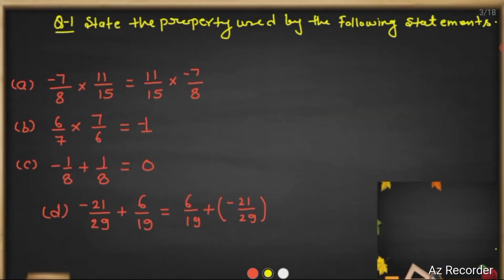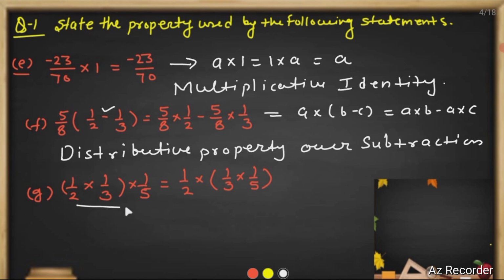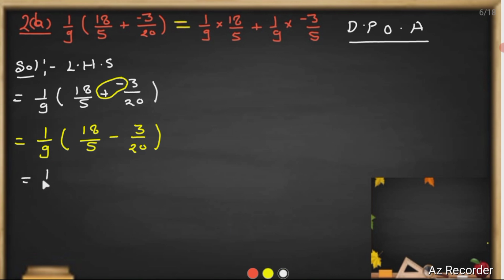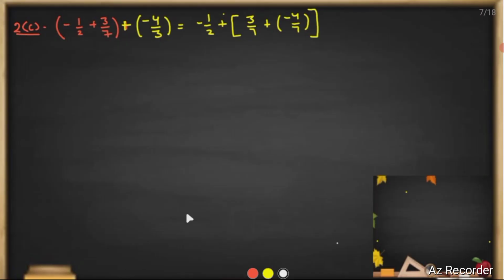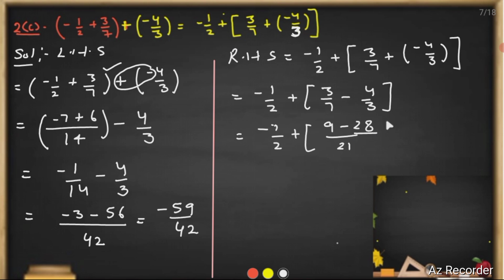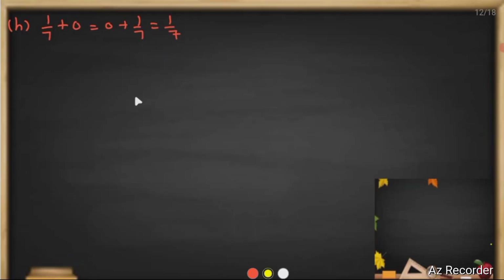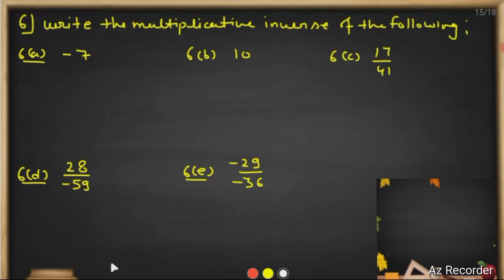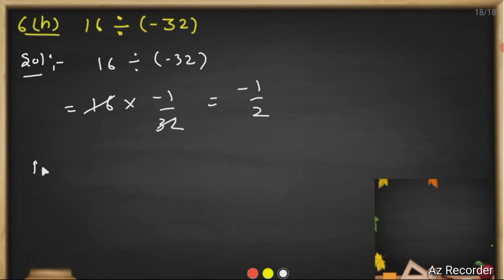How to solve problems on Commutative, associative and distributive property | Ex.1D | VStudyall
Looking to enhance your understanding of rational numbers? Look no further than VStudyall's Rational Number Exercise 1.D from the S.Chand book for class 8. This exercise delves into the various properties of rational numbers, including closure, commutative, associative, and distributive properties.

Learn how to verify these properties on rational numbers with step-by-step guidance provided in this exercise. Master the concepts of closure property, which states that the sum or product of two rational numbers is also a rational number, and the commutative property, which asserts that the order of addition or multiplication does not affect the result.

Additionally, explore the associative property, which states that the grouping of numbers in an operation does not change the result, and the distributive property, which explains how multiplication distributes over addition in rational numbers.

Take your knowledge of rational numbers to the next level with VStudyall's comprehensive exercise. Perfect for students looking to strengthen their grasp of mathematical concepts in a professional and English-friendly format.